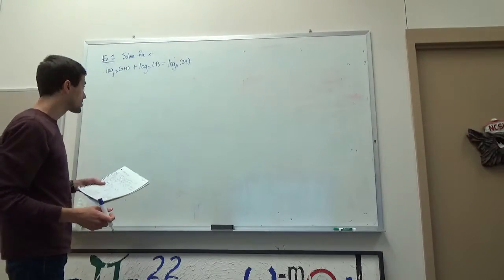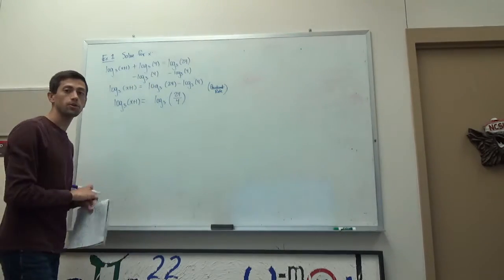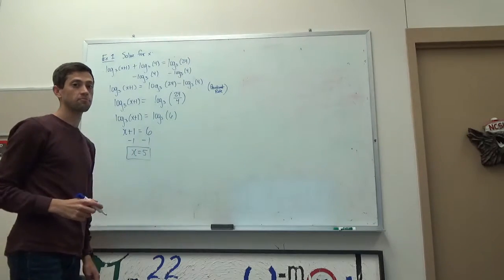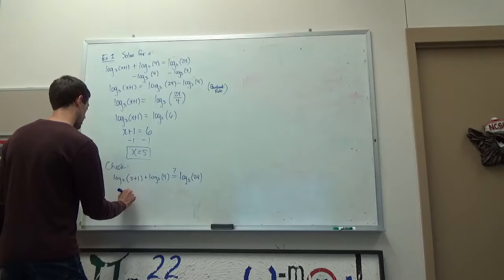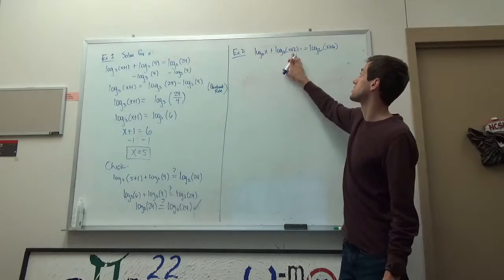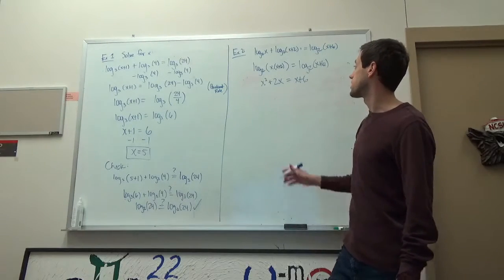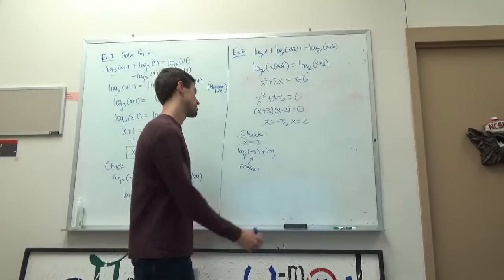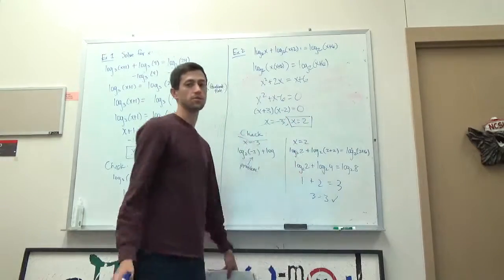Nate Jewkes solving logarithmic equations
MA 591 - Spring 2019